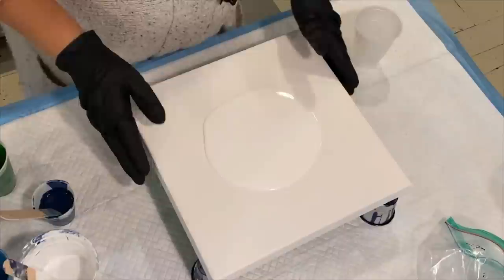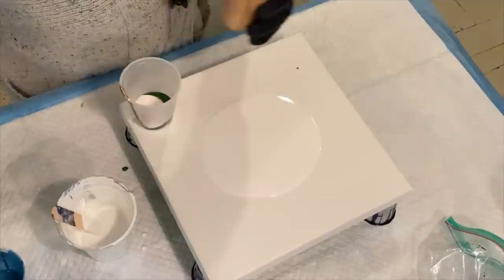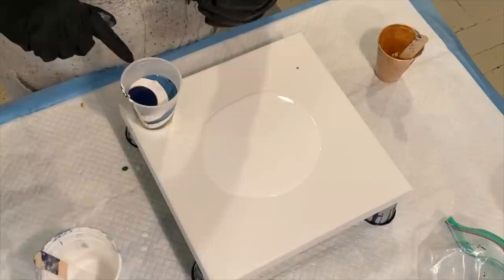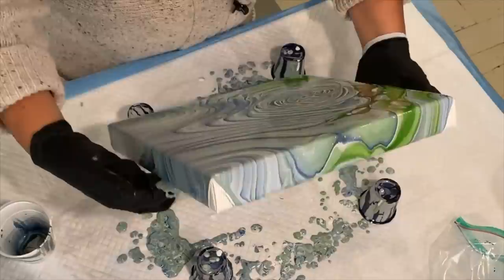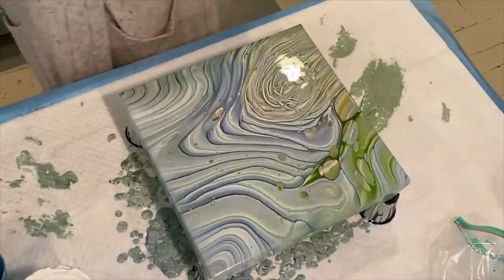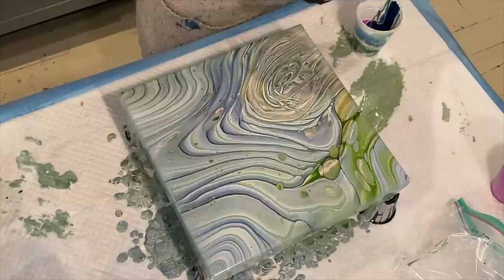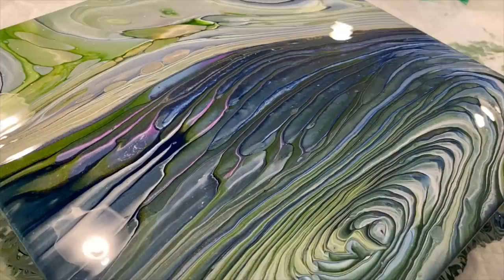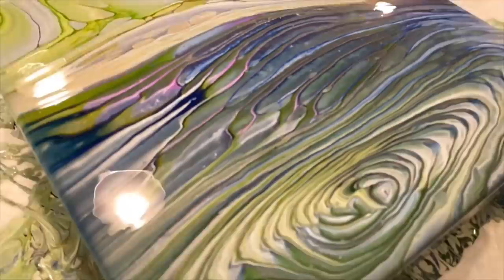A touch of Pink! Ring Pour/Mix Pouring medium/Acrylic pouring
Loving MIX! A touch of Pink finishes this piece to perfection using Mix Pouring Medium in the acrylic pour. The layers of translucent colors give this ring pour so much to look at! Who knew just a small amount of pink at the last minute would make all the difference! I am definitely going to be exploring the color combination going forward on a larger piece!

The effects of MIX pouring medium are like no other! Perfect consistency for ring pours, cloud pours, straight pours and more!

ARTEZA

Valid thru  SEPTEMBER 20, 2020